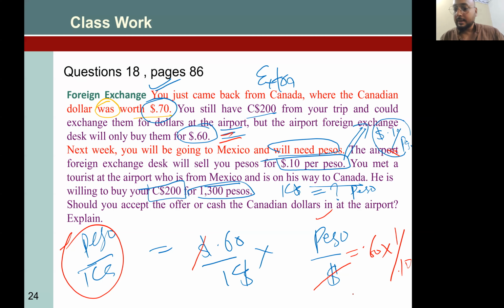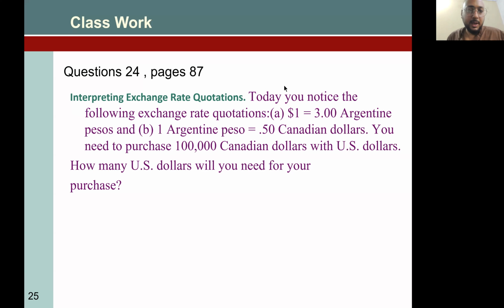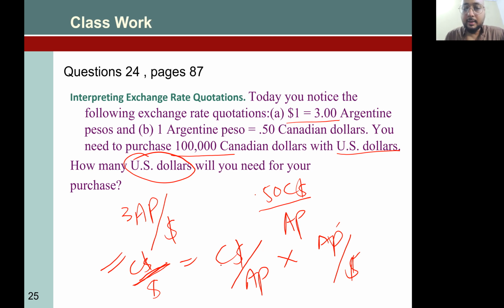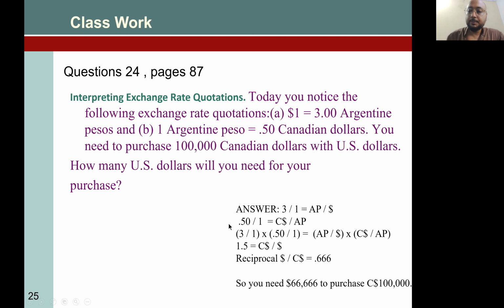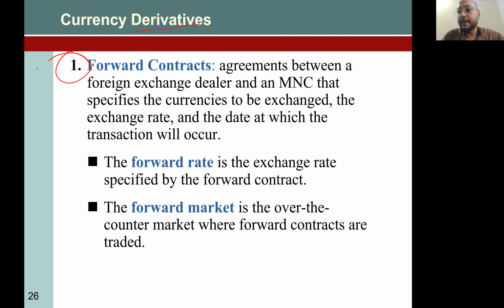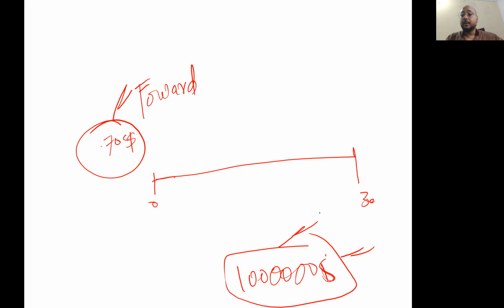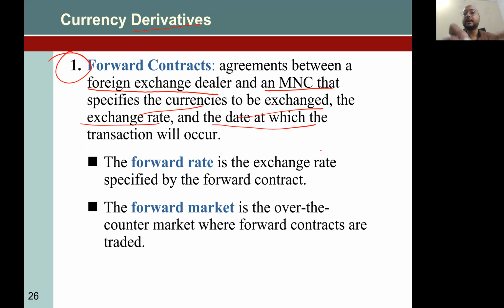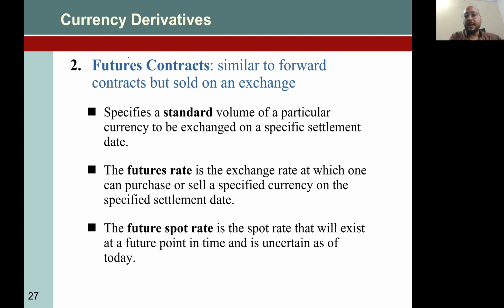International Finance (Fall 2022) Lecture 4 - International Financial Markets - 5